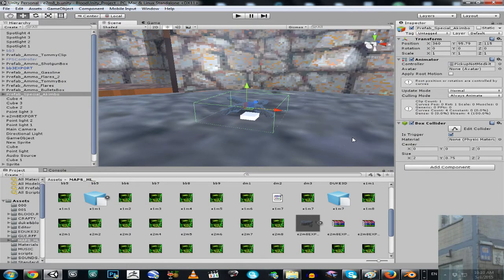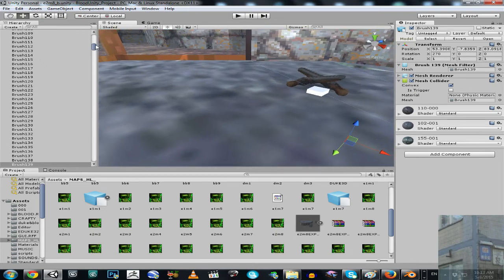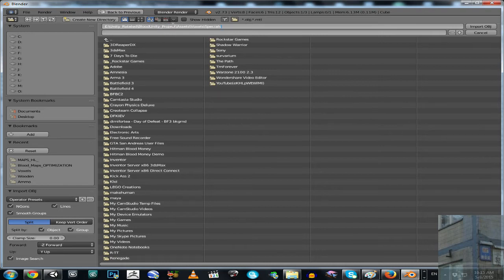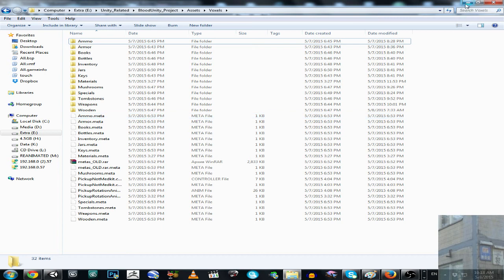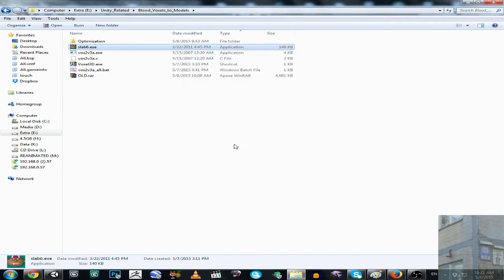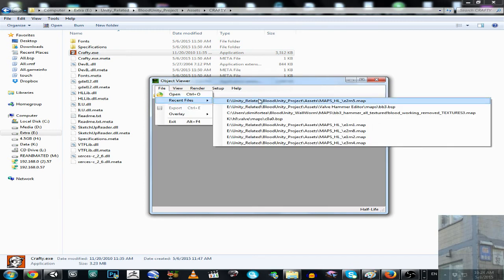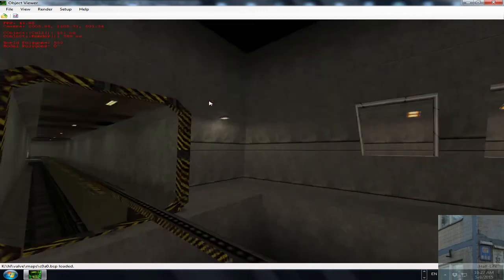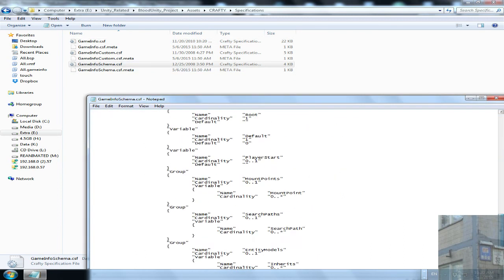Blood to Unity 3D : Voxel Optimization in Blender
In this video I show how to create optimized voxels for Unity 3D! Also I show how to make Crafty show textures!

P.S.: Wow! After clicking Play button Unity got frozen for 12 min! Then suddenly it woke up and said: "Whaaaz?! You clicked Plei?"

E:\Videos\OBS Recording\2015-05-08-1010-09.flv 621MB